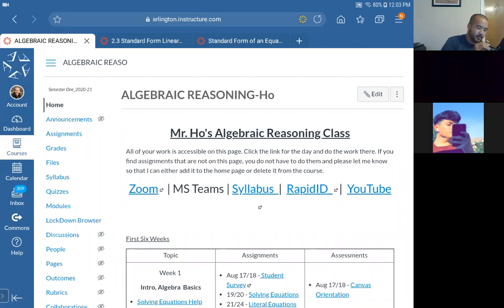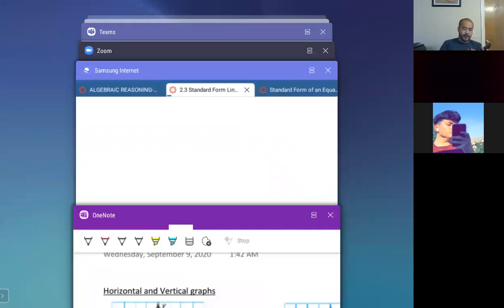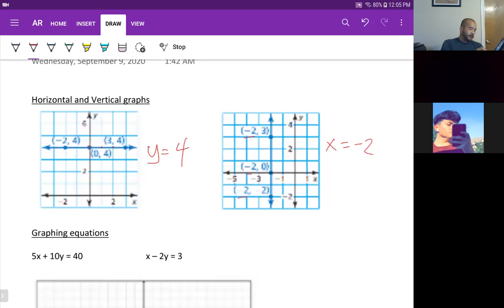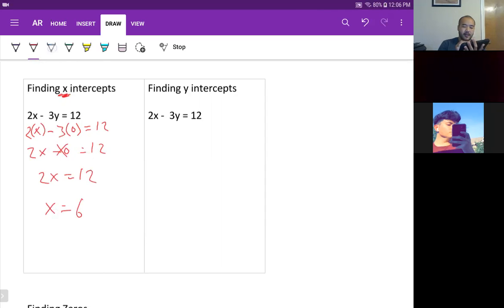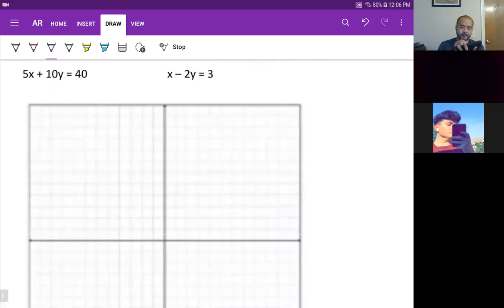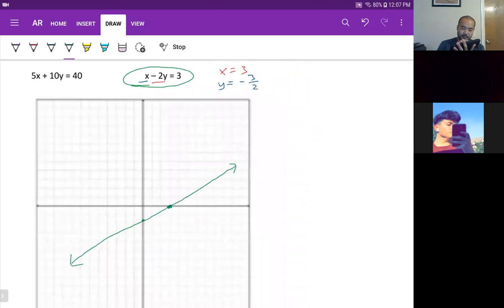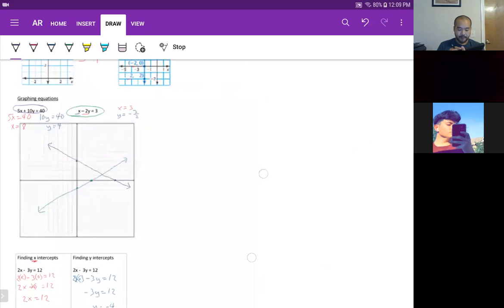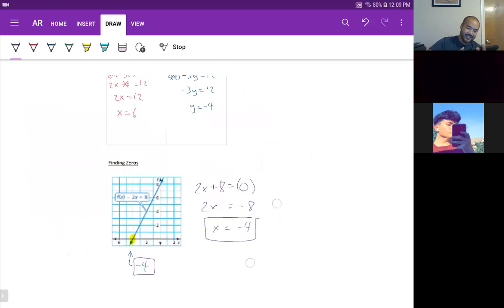AR - Standard Form of Linear Equations